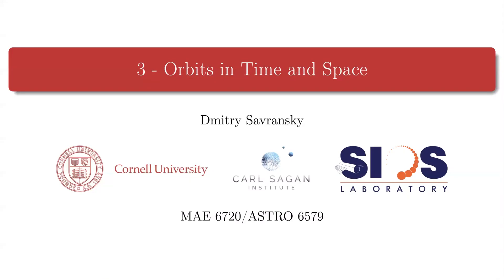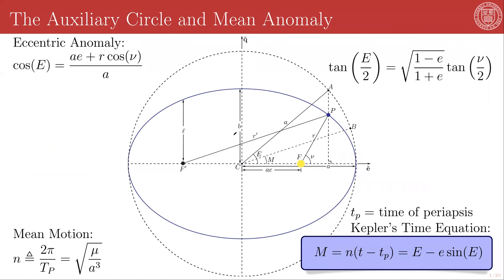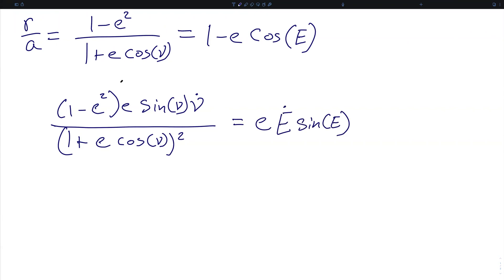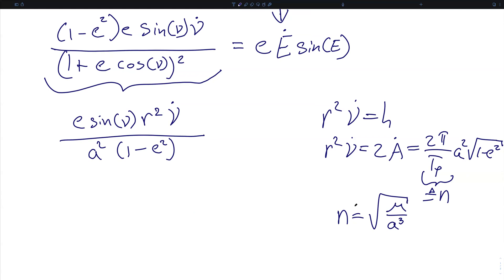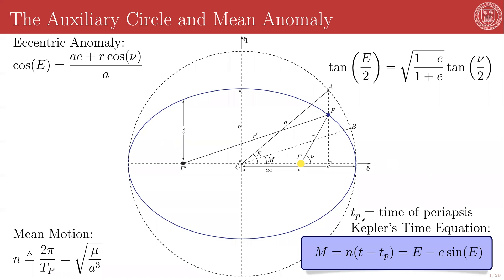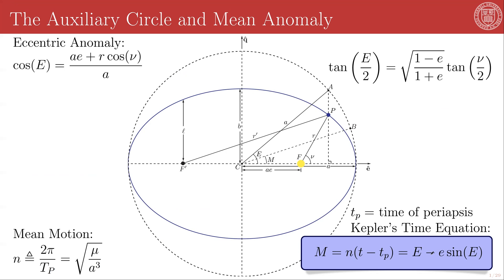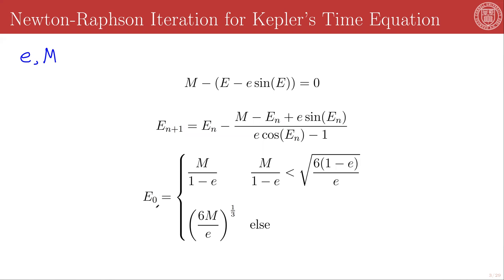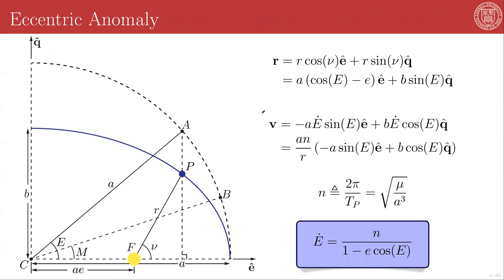3 - 1 - Kepler's Time Equation